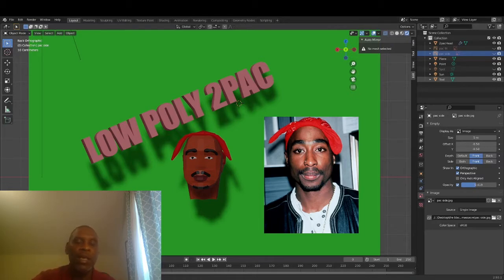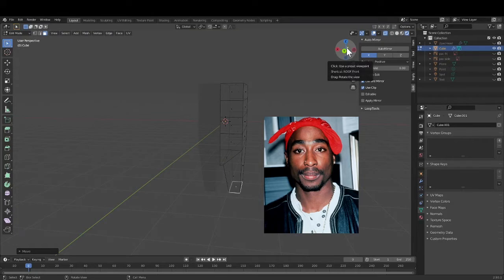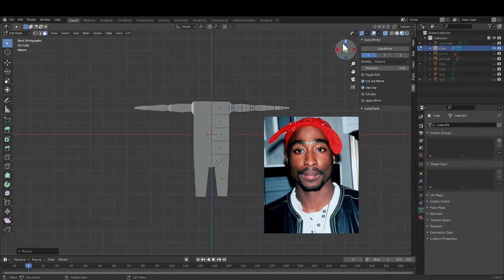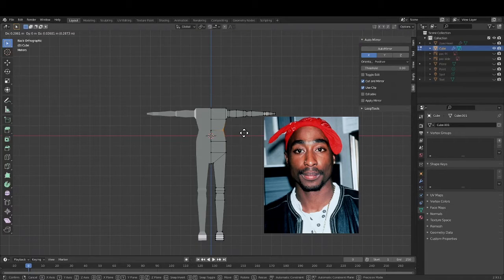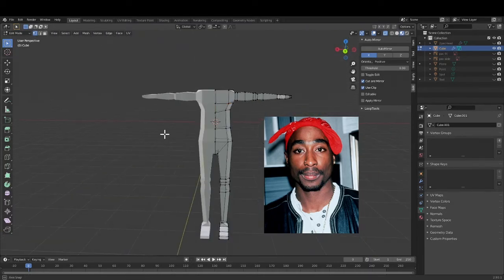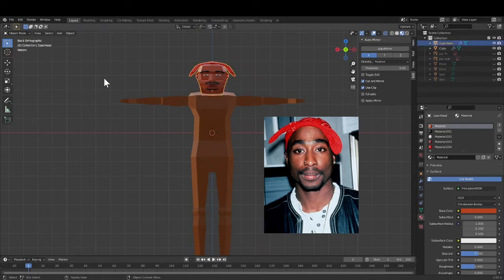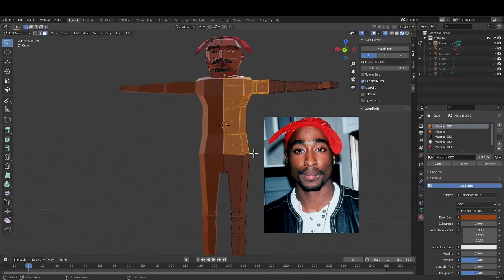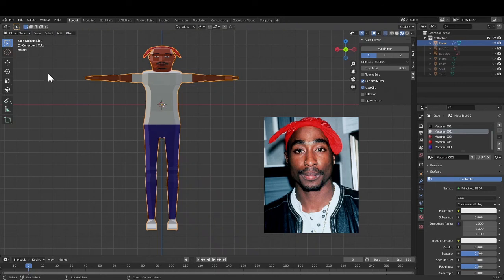Low Poly 2Pac with Blender pt.2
low poly modeling of Tupac using Blender